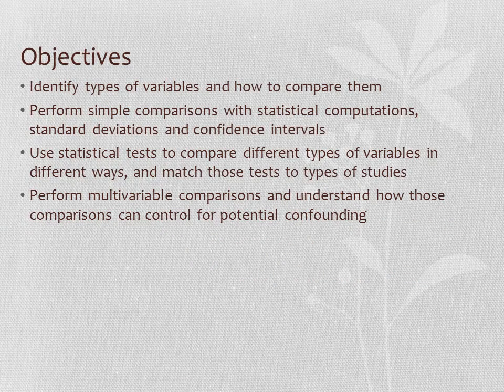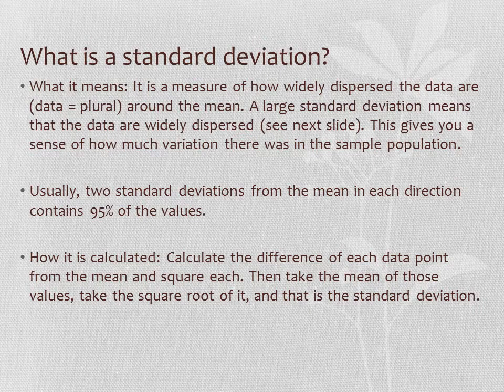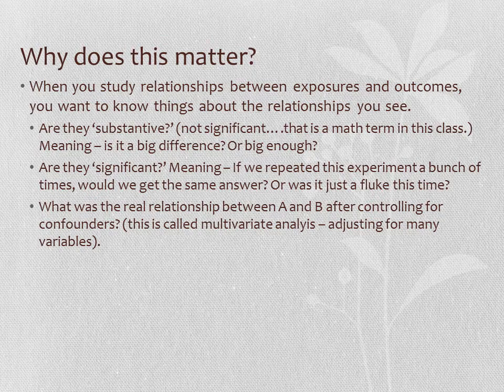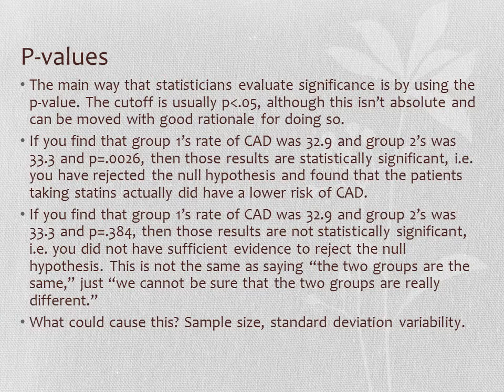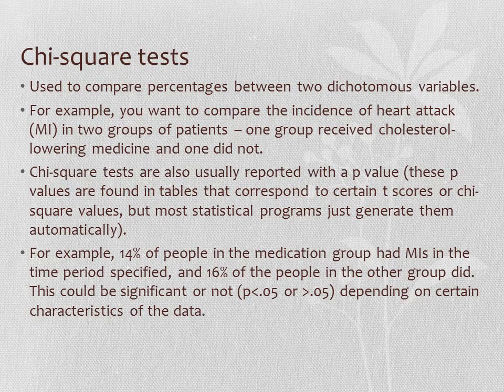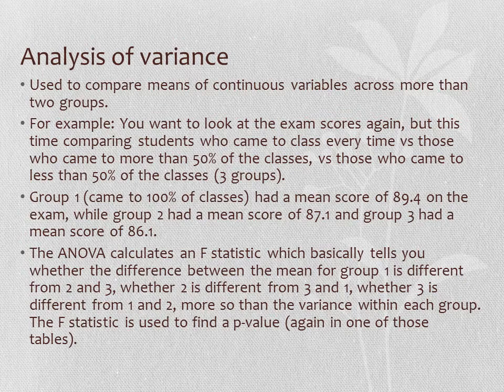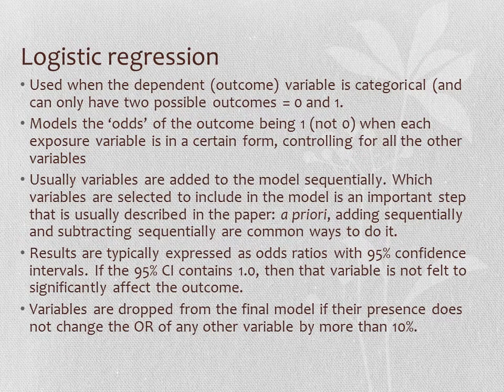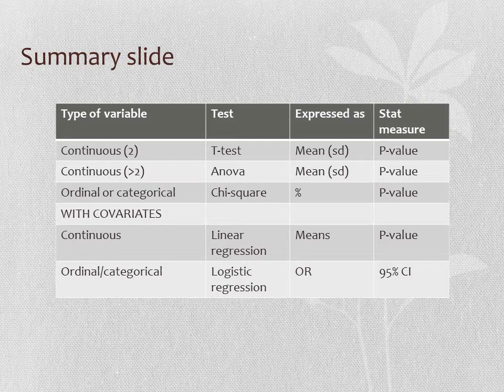Essentials of Public Health - Webcast 3